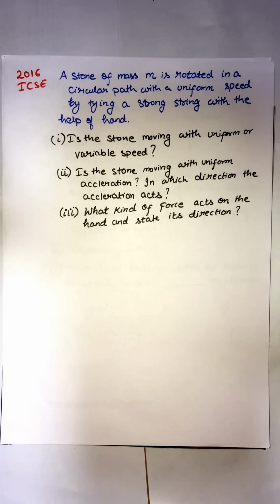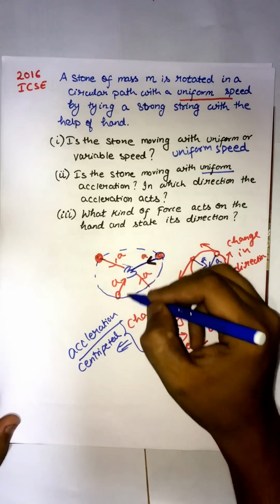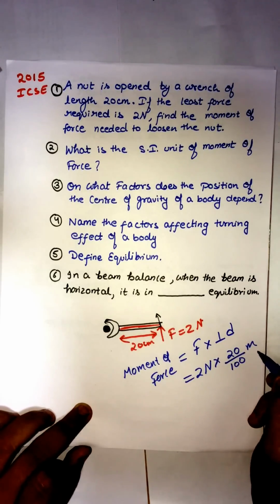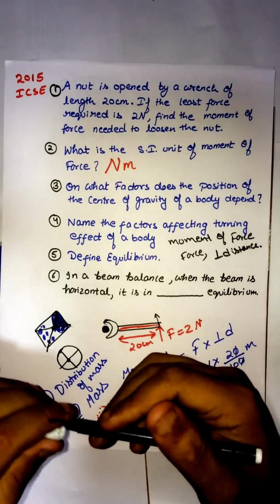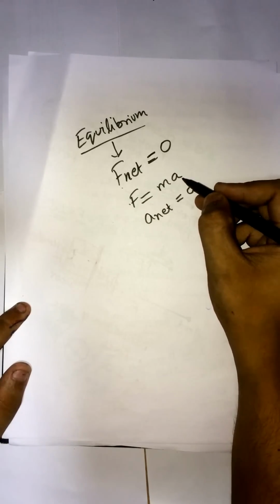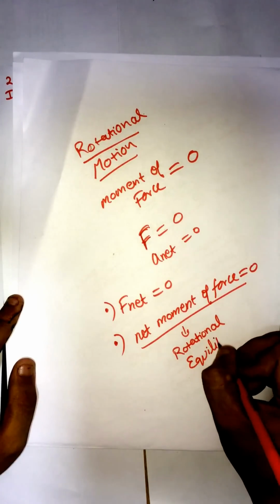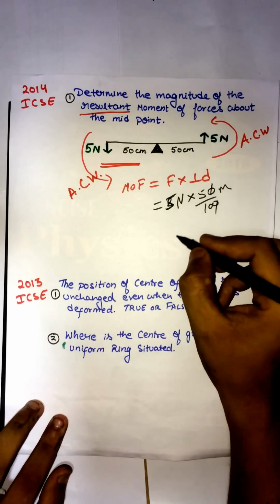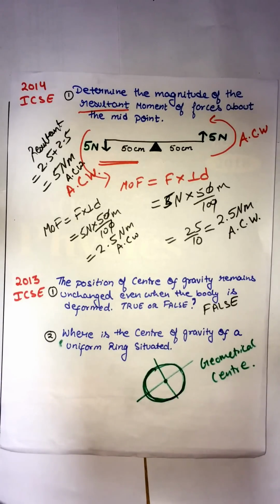FORCE : ICSE X PHYSICS :PREVIOUS YEAR QUESTIONS : 100% IMPORTANT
Live Classes, Video Lectures, Test Series, Lecturewise notes, topicwise DPP, dynamic Exercise and much more on Physicswallah App.

LAKSHYA Batch(2020-21)

Registration Open!

What will you get in the Lakshya Batch?

2)Live Classes and recorded Video Lectures (New, different from those on YouTube)

3)PDF Notes of each class.

4)DPP: Daily Practice Problems with each class having 10 questions based on the class of JEE Mains/NEET level.

5)Syllabus Completion by end of January, 2021 with topicwise discussion of Last 10 Years Problems in Boards, JEE Mains/NEET within Lecture.

6)The Complete Course (Video Lectures, PDF Notes, any other Study Material) will be accessible to all the students untill JEE Mains & NEET 2021 (nearly May 2021)

7)In case you missed a live class, you can see its recording.

8)You can view the videos  any number of times.

9)Each chapter will be discussed in detail with all concepts and numericals

10)Chapterwise Approach towards JEE Mains/ NEET & Board Exams.

Work Energy Theorem: ICSE CLASS X ,XI CBSE/ ISC :WORK 05 : Work Done = Change in Kinetic Energy ;